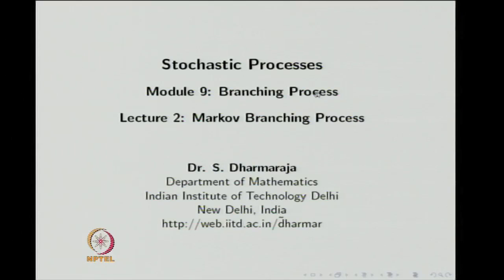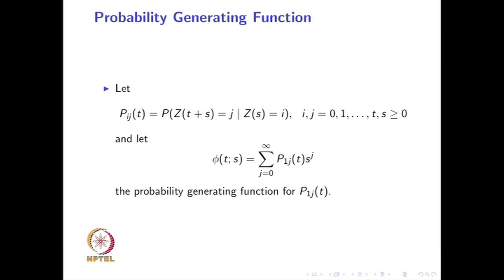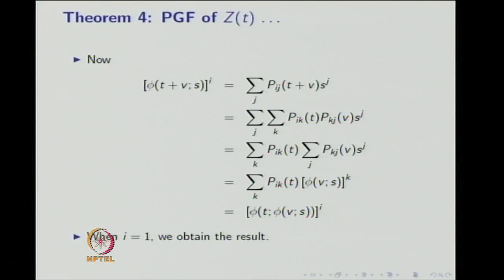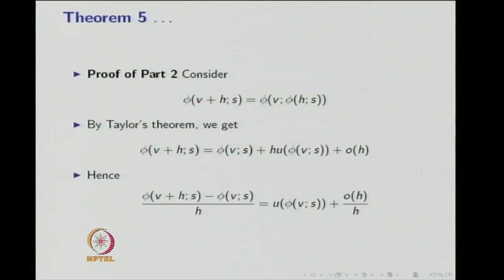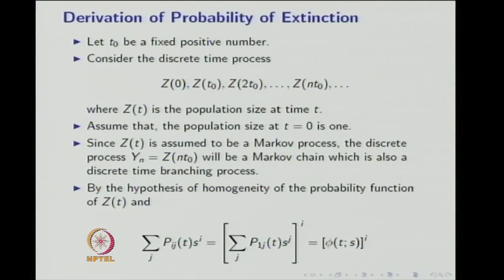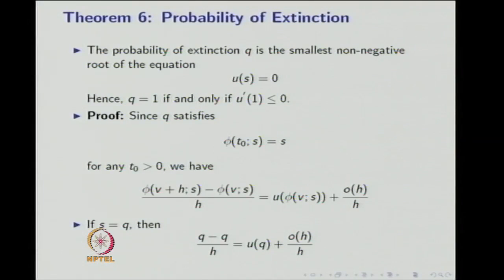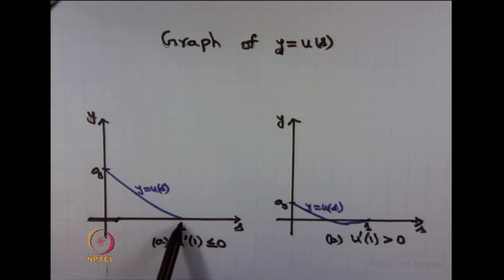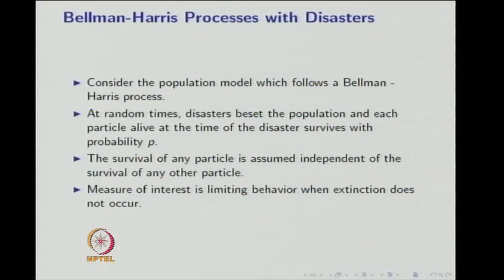Mod-09 Lec-02 Markovian Branching Process